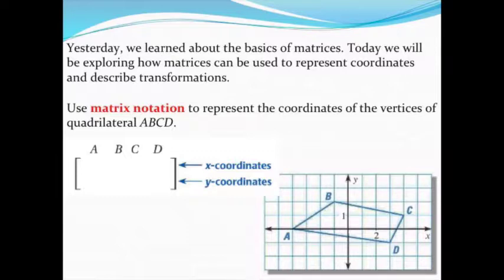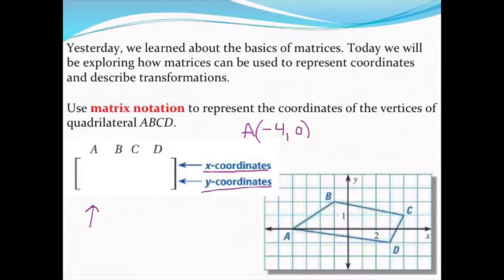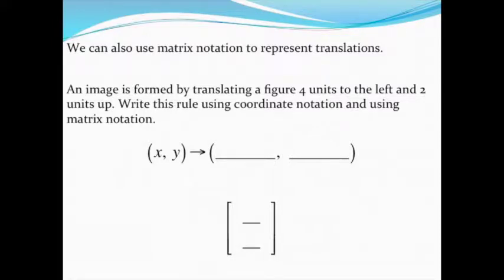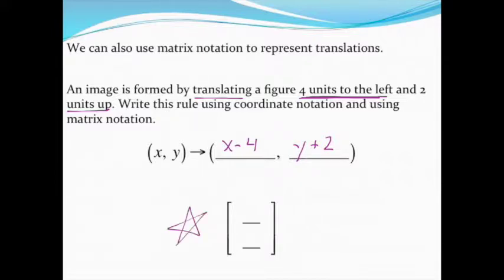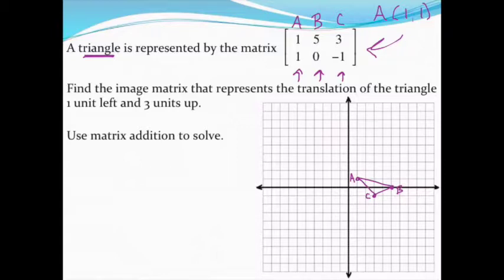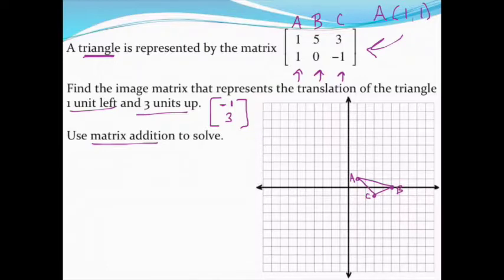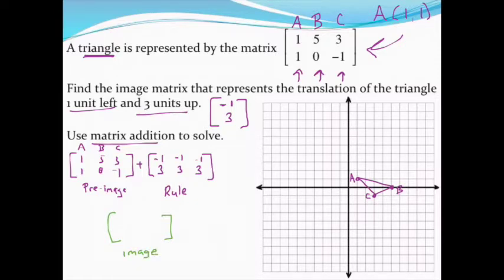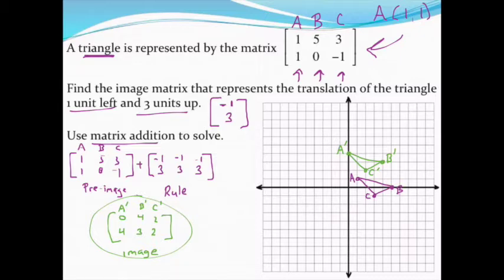Using matrix notation to represent coordinates and translating using matrix addition